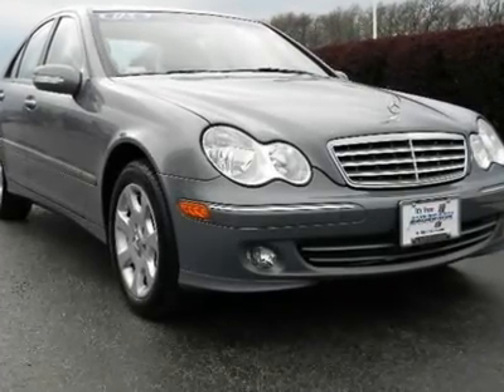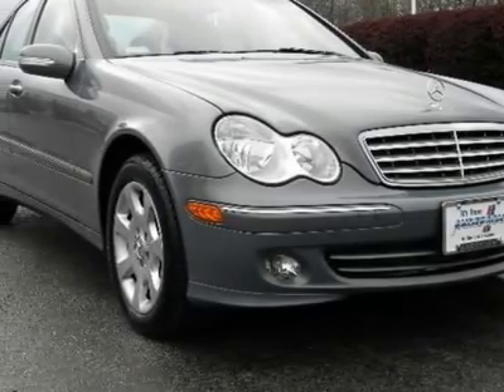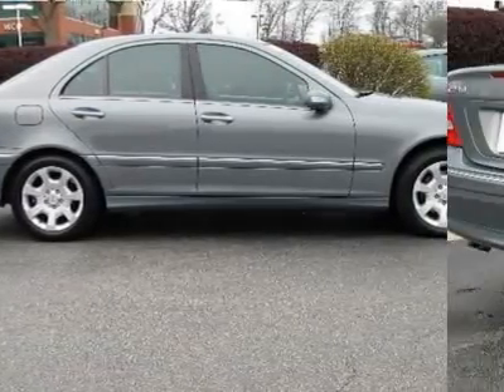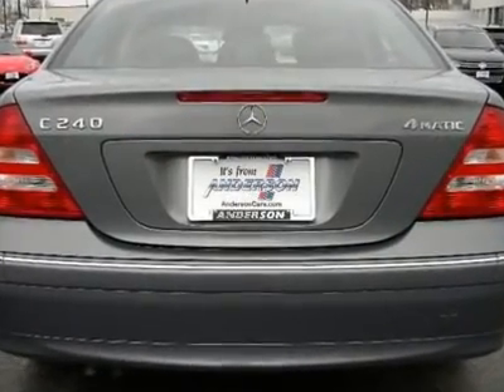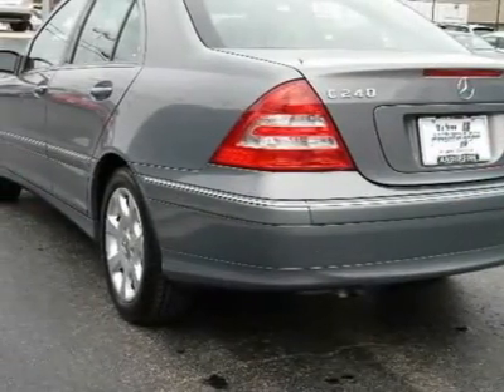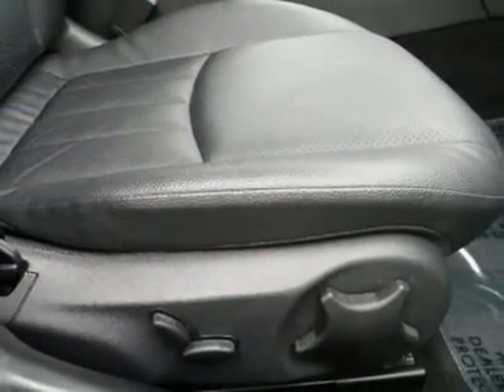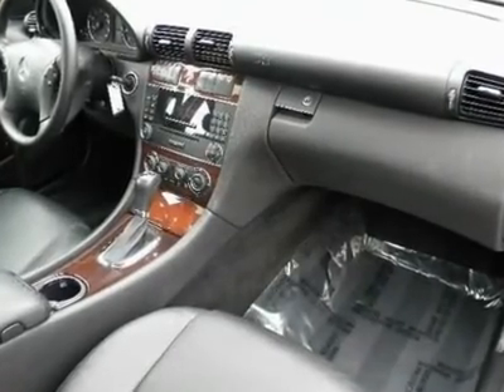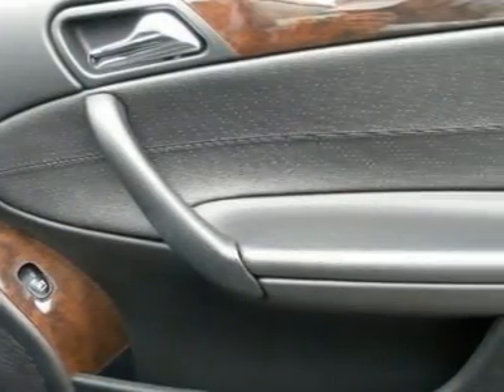2005 MERCEDES-BENZ C-CLASS Crystal Lake, IL 11886A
2005 MERCEDES-BENZ C-CLASS Crystal Lake, IL
Stock

Anderson Motor Co.
360 N. Rte 31